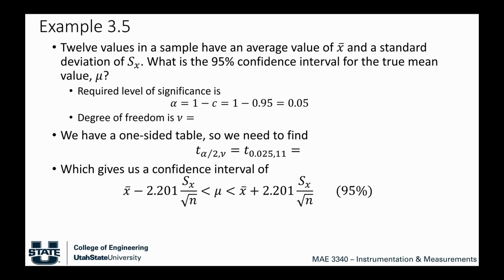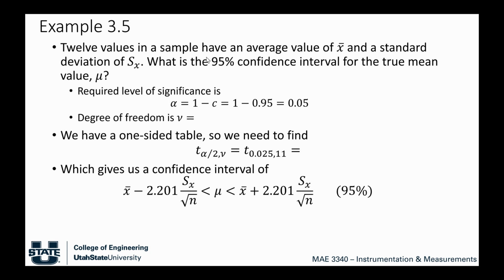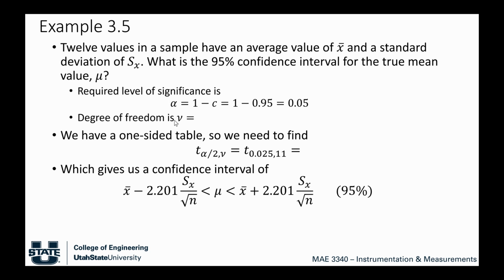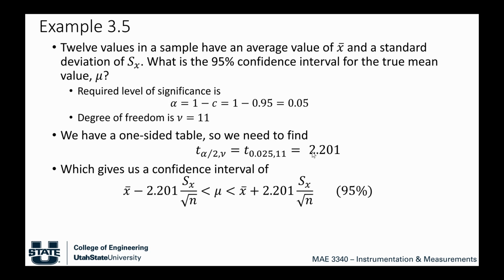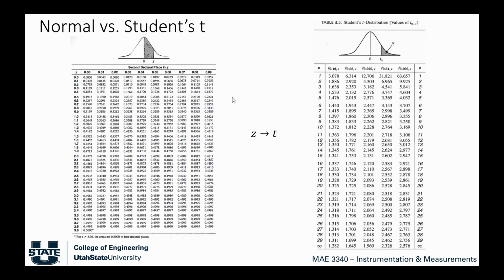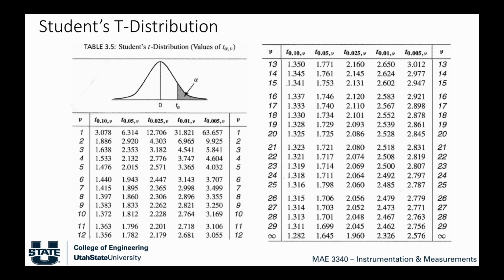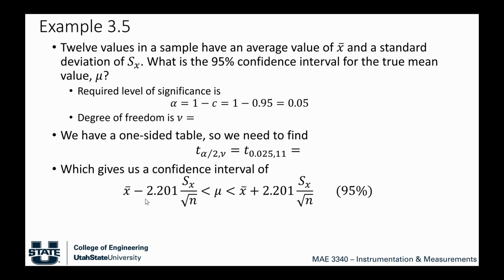MAE 3340 | Student's T | Example 1